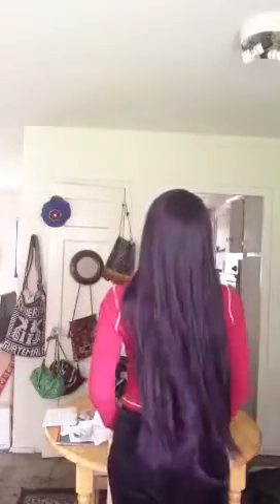A new wig review on Beshe Lace 303 1B purple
She is long and beautiful and she is 35 inches synthetic!and I am in heaven over her right now! Get her at hairtobeauty.com 34.99